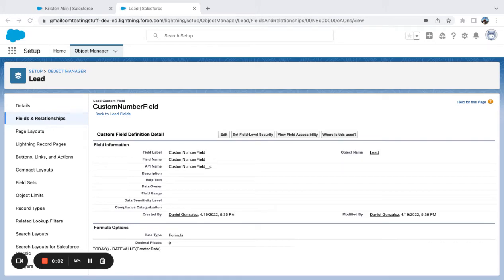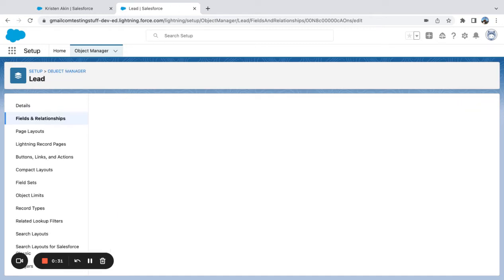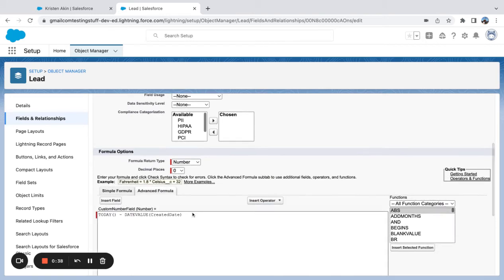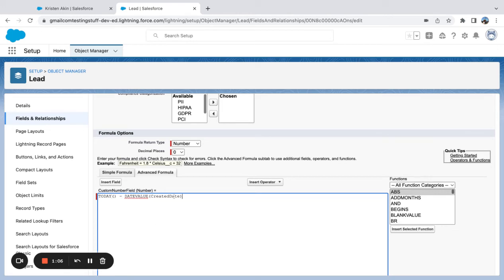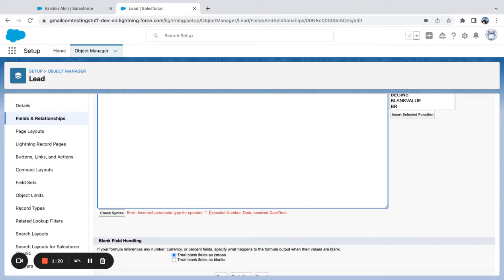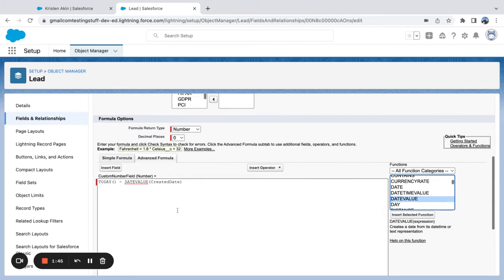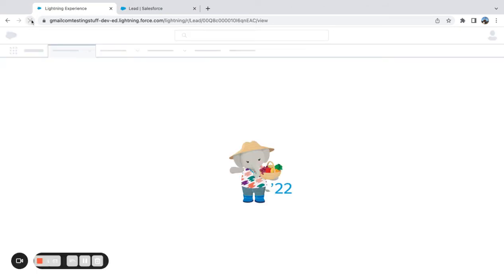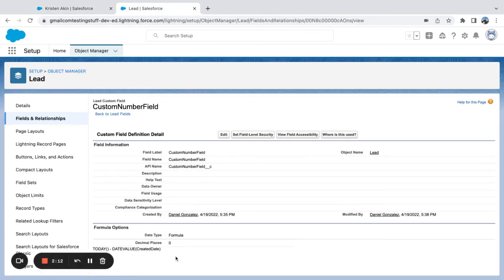Salesforce Formulas: Converting DATETIME values to DATE Values and calculating a difference in Days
Sample video on how to use DATEVALUE functions as well as calculating the difference between two date fields.